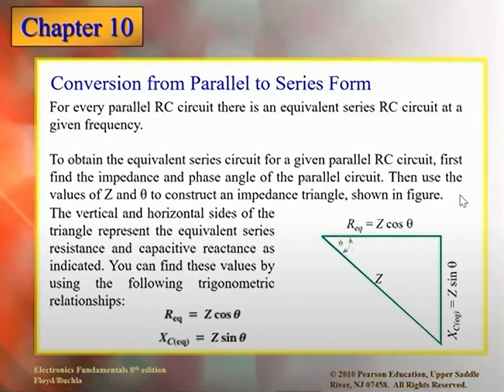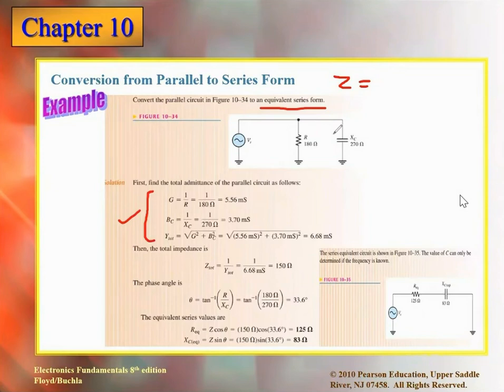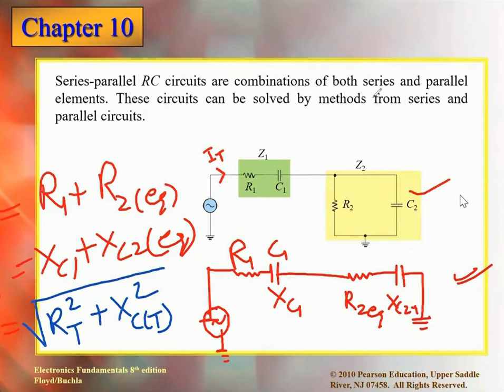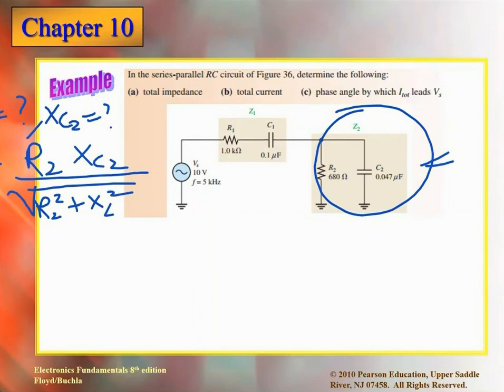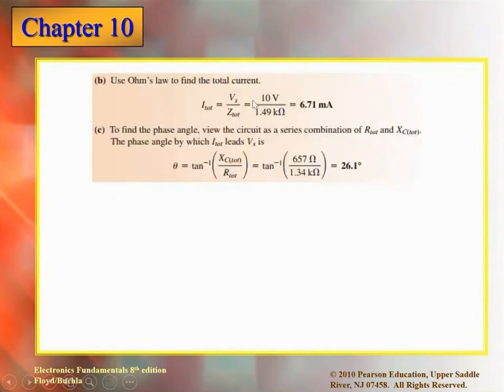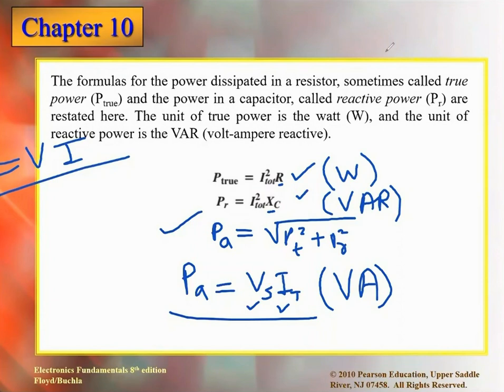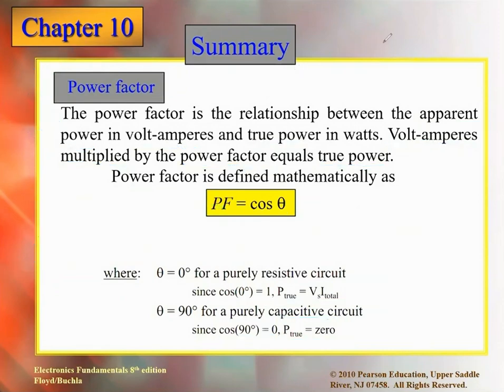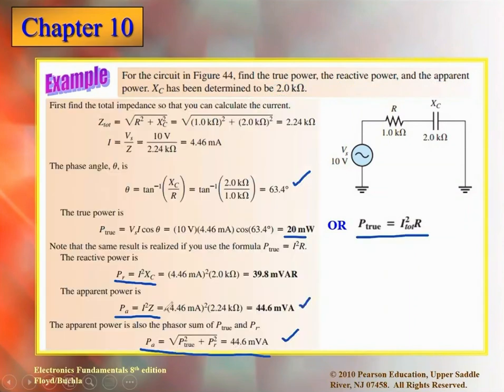CS222 Chapter 10 Part-2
Title: Master RC Circuits: A Complete Guide for Beginners

Description:
Explore the fundamentals of RC circuits in this comprehensive guide! Whether you're an electronics student, a hobbyist, or just curious about how electrical components work together, this video has you covered.

Here's what you'll learn:
What is an RC Circuit? The basics of resistors and capacitors.
How RC Circuits Work: Charging, discharging, and the role of the time constant (τ).
Mathematical Insights: Understanding voltage and current behavior over time.
Applications: From filters to timers and beyond.
Practical Demo: A step-by-step hands-on simulation of an RC circuit.
We make learning easy with visual aids, clear explanations, and practical examples. Stick around until the end for some bonus tips on experimenting with RC circuits at home!